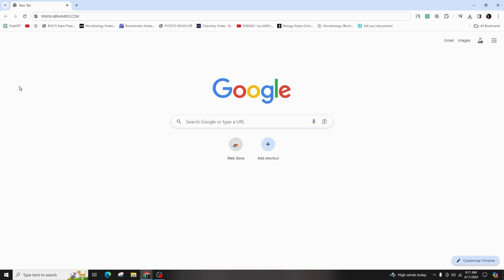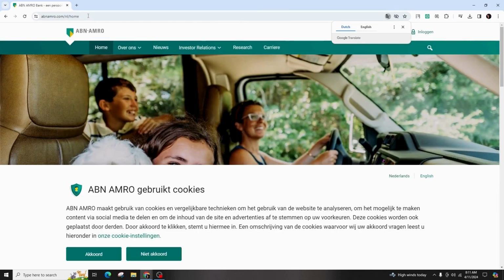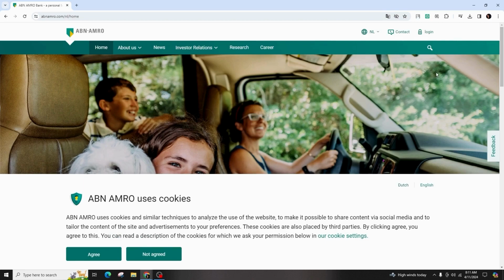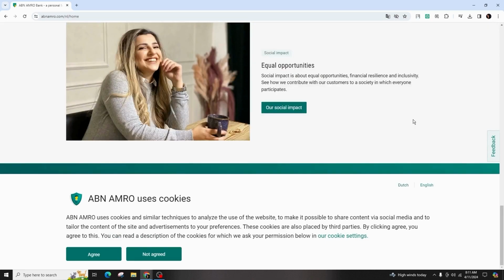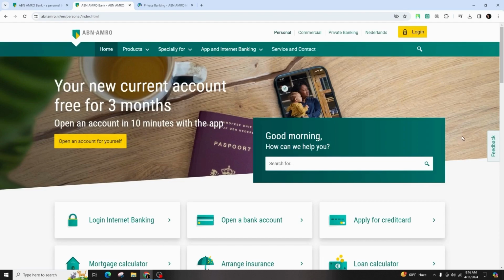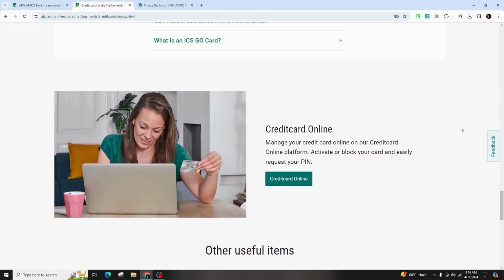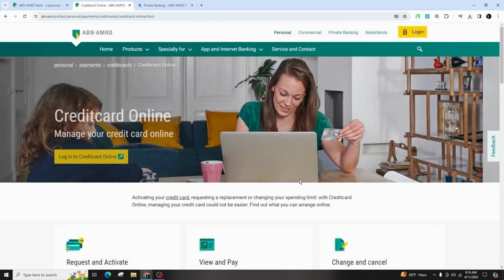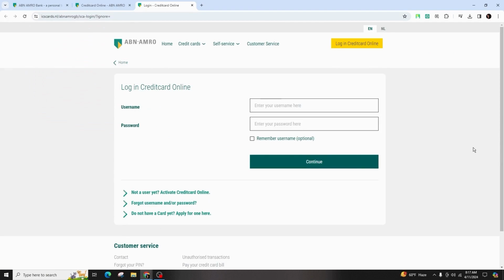How To Login ABN AMRO Credit Card Online 2024 | ABN AMRO Bank Credit Card Account Sign In Guide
"Access your ABN AMRO Bank Credit Card account with ease using our comprehensive video guide, 'How To Login ABN AMRO Credit Card Online 2024 - ABN AMRO Bank Credit Card Account Sign In Guide.' This video is designed to provide you with a clear and concise step-by-step process for securely logging into your account.

What you'll discover:
- Detailed instructions on accessing the ABN AMRO Bank website and navigating to the credit card login page.
- A walkthrough of the login process, highlighting important security measures to protect your financial information.
- Troubleshooting tips for common login issues to ensure a smooth access experience.
- Additional resources for managing your ABN AMRO Credit Card account online, including checking balances, viewing statements, and making payments.

Whether you're a first-time user or need a refresher, this guide is tailored to help you confidently manage your ABN AMRO Bank Credit Card account online in 2024.